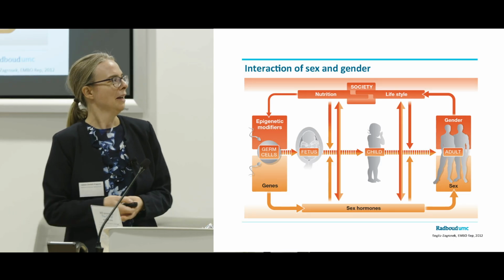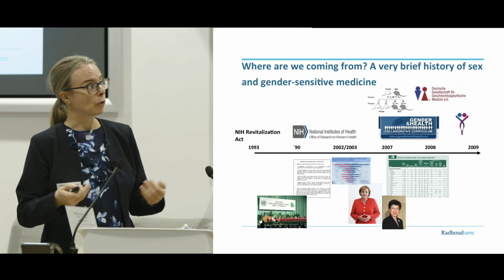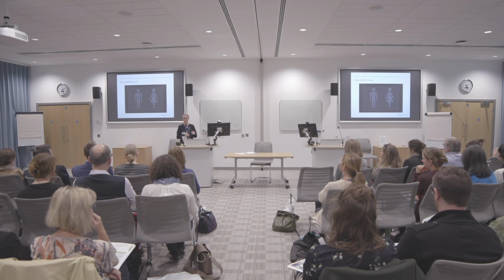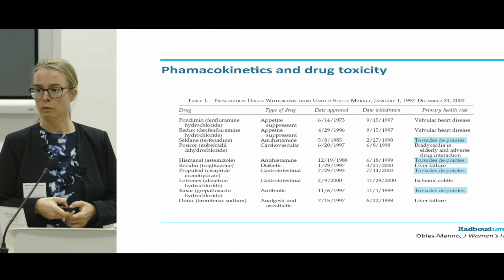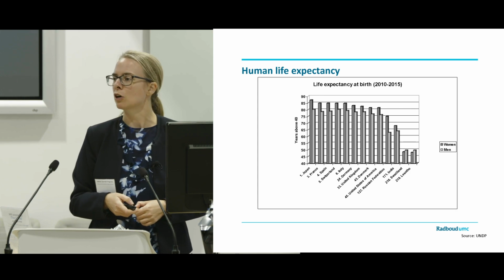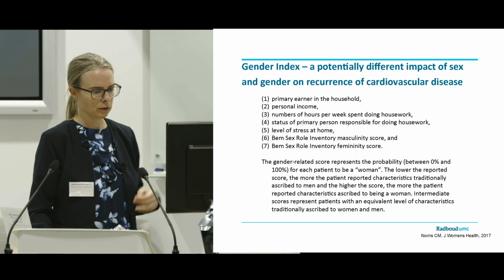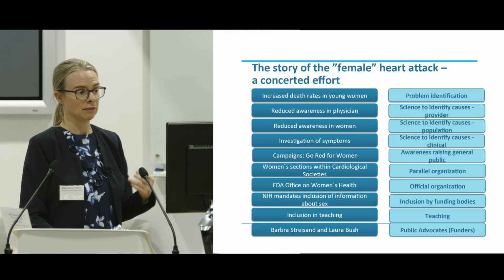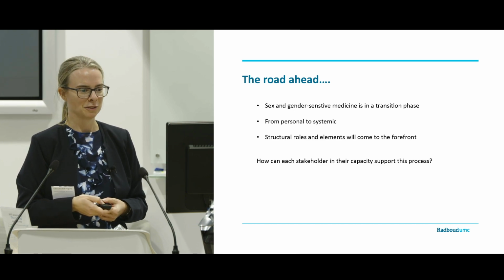The concerted effort to include sex and gender in (bio)medical research - Sabine Oertelt-Prigione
Talk given by Prof. Sabine Oertelt Prigione in the context of the LIBRA workshop on "Sex and Gender in Research and Experimental Design"

The Babraham Institute (Cambridge, UK) - 26th Semptember 2018

LIBRA is a Coordination and Support Action project of the European Commission’s framework programme for Research and Innovation Horizon 2020 and is funded under grant agreement No 665937.